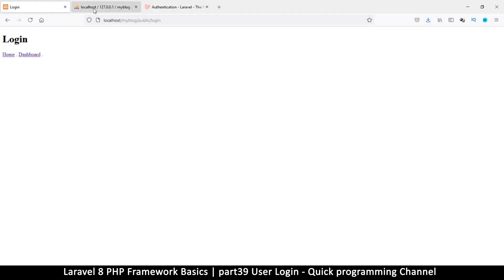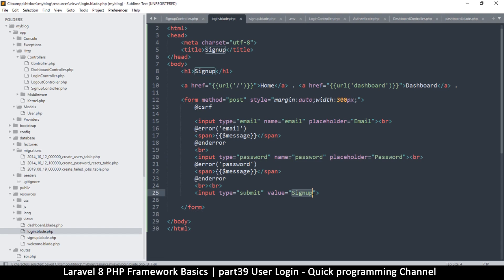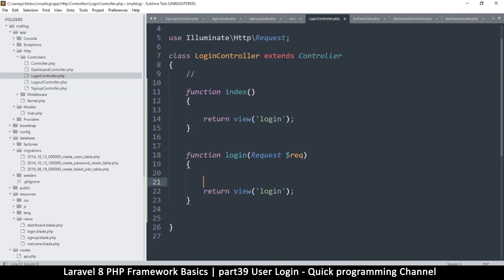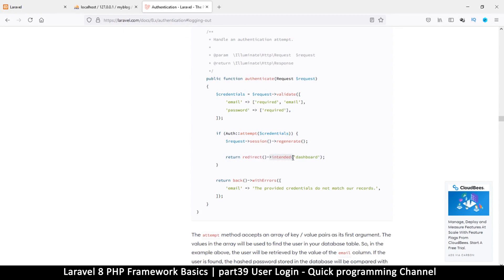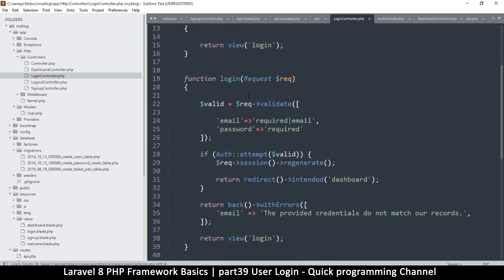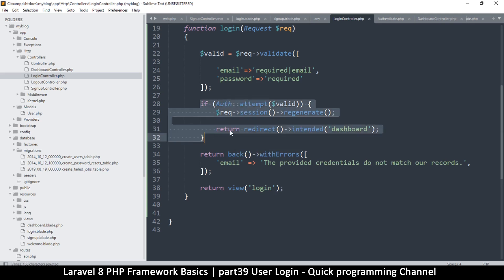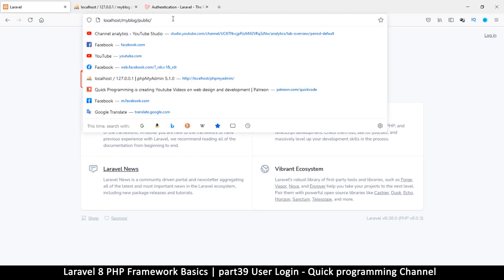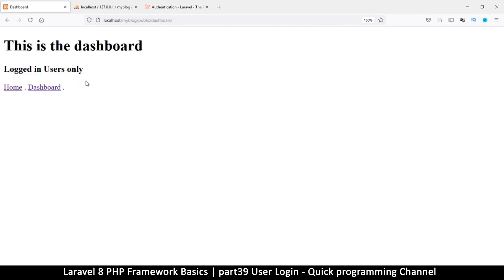#39 Laravel 8 PHP Framework Basics | User Login | Quick programming tutorial